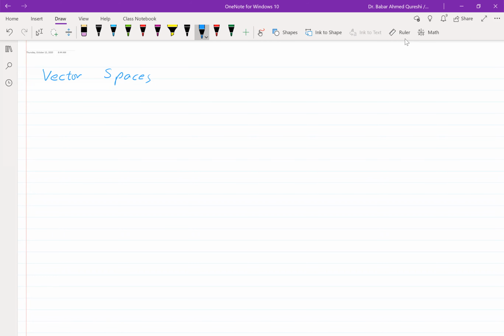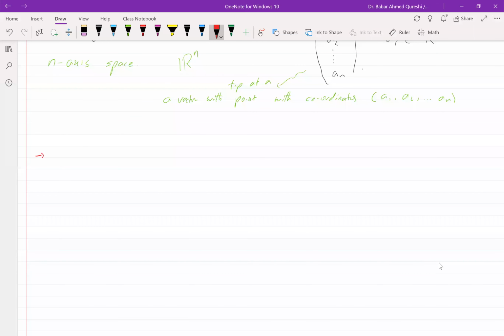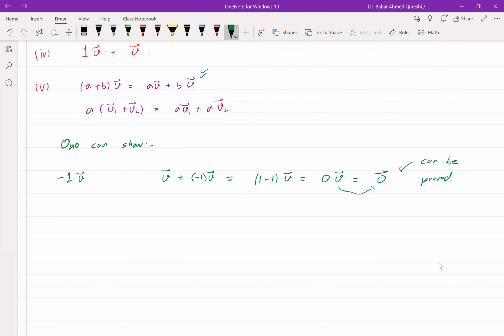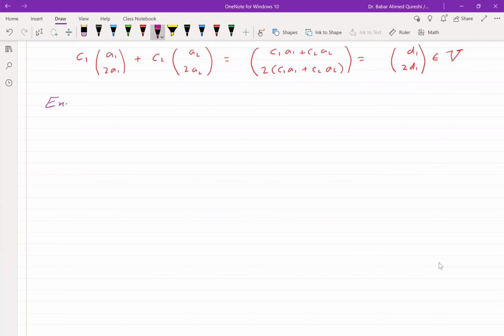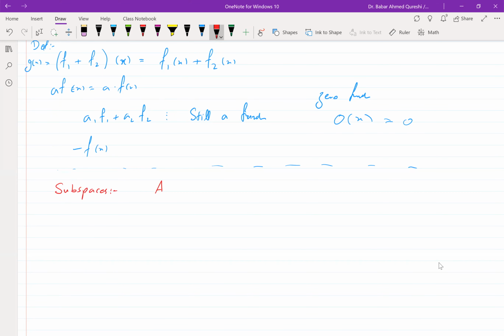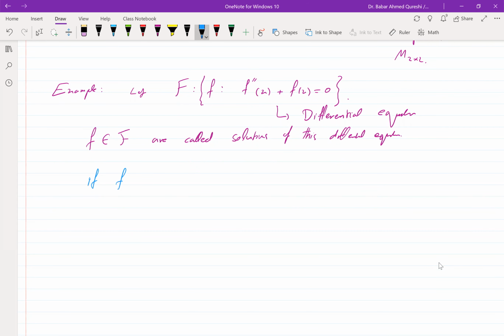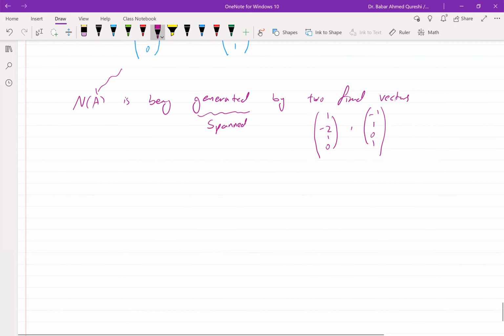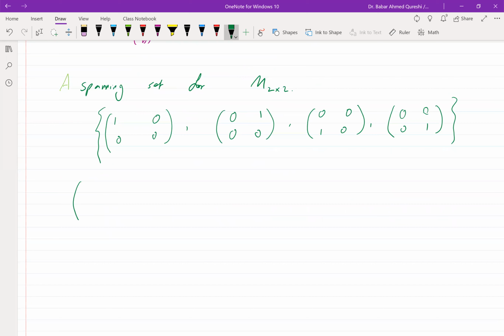Lecture 9, Linear Algebra